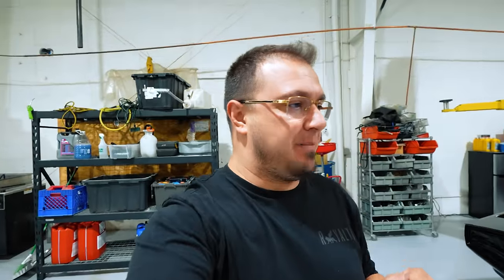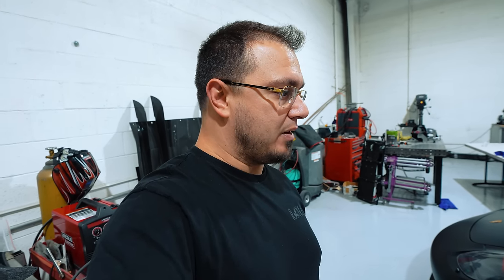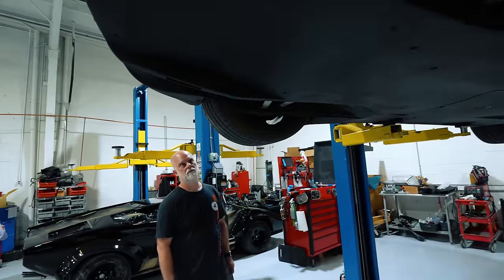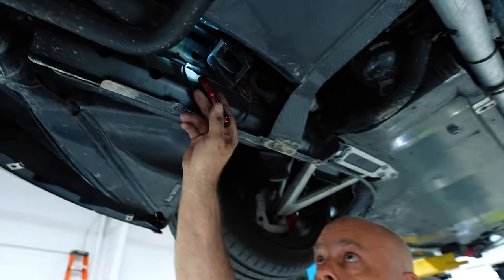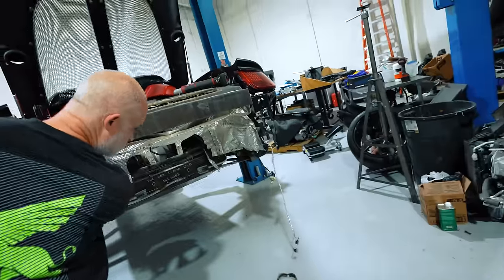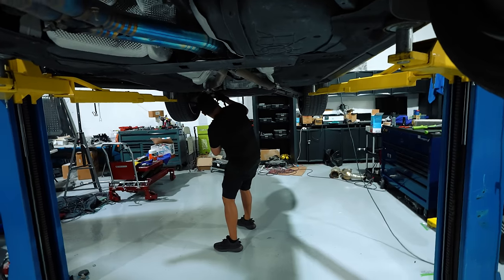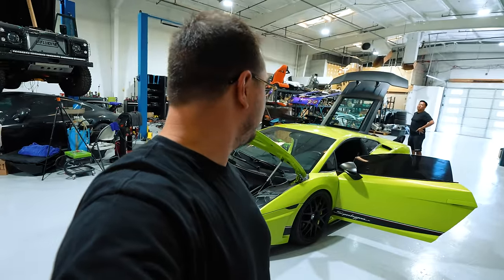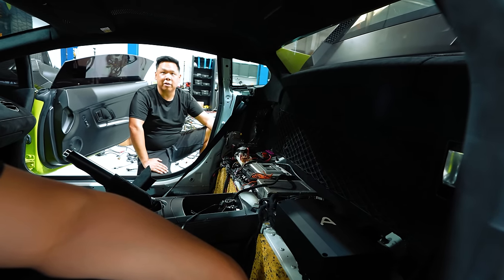Revealing HIDDEN Damage on my Gas Station CARRERA GT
HAVE A TRIP PLANNED TO VEGAS?
BOOK AN EXOTIC CAR & SAVE 20% (MENTION CODE: YT2024)
Yes, we accept international drivers licenses!